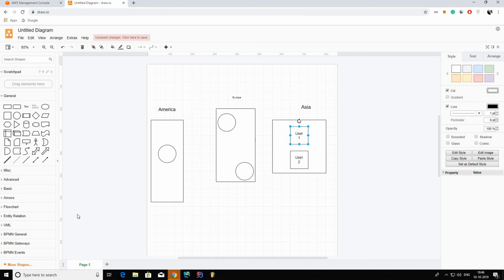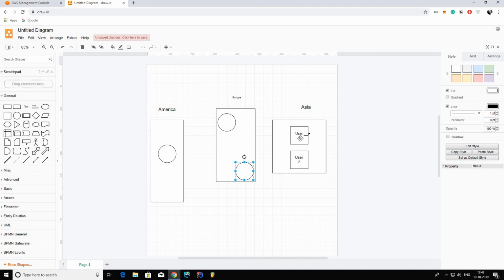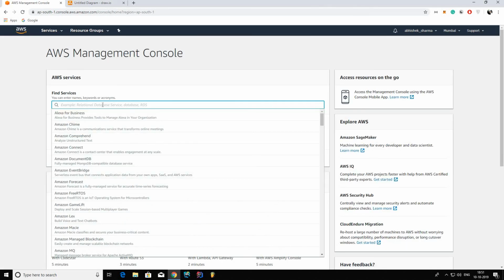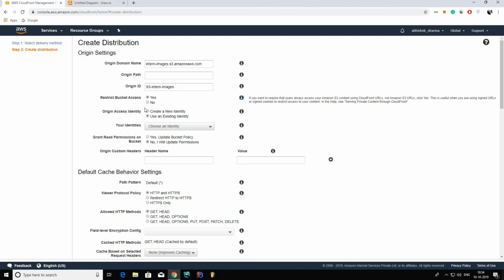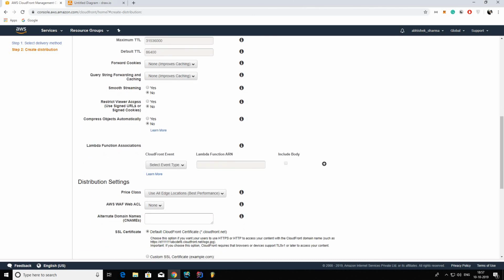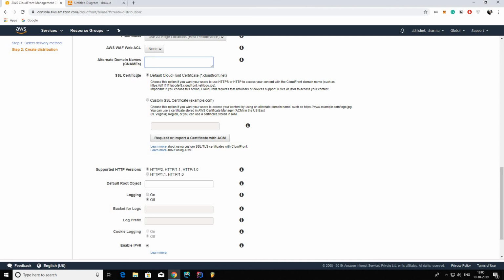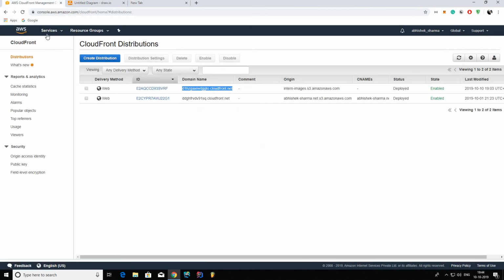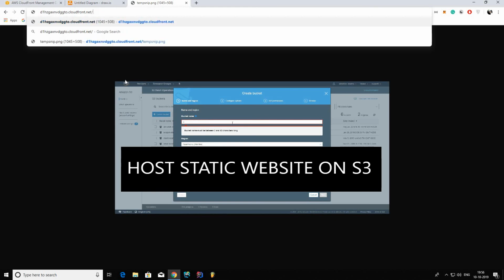AWS CloudFront - What is it and How to setup. (Amazon Web Services)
In this video, I explain to you, what a cloudfront distribution is and how to implement it using the AWS management console.